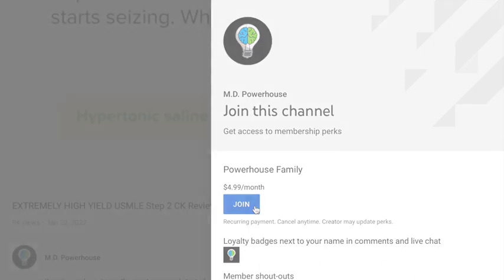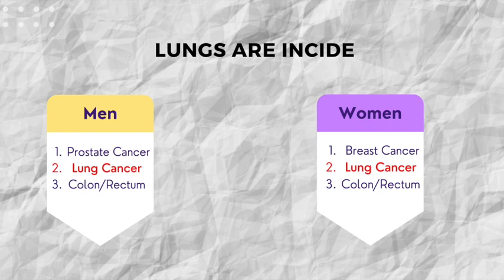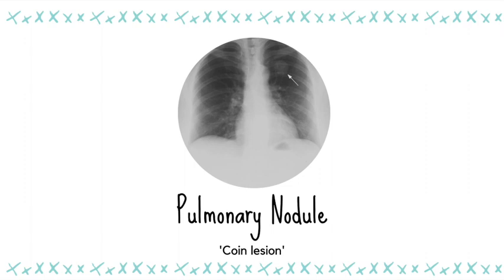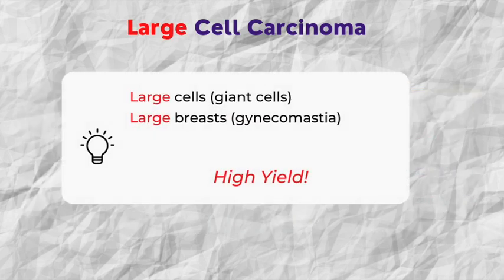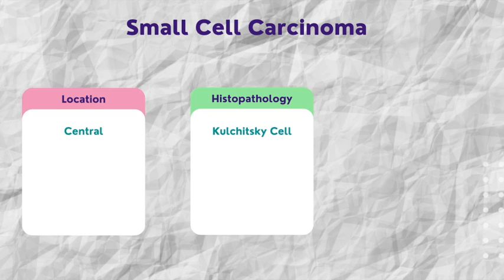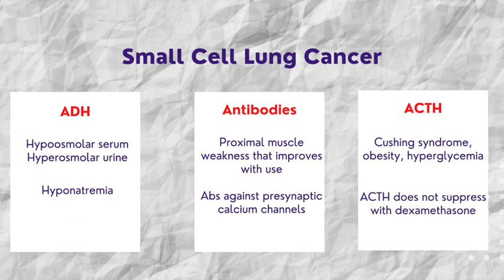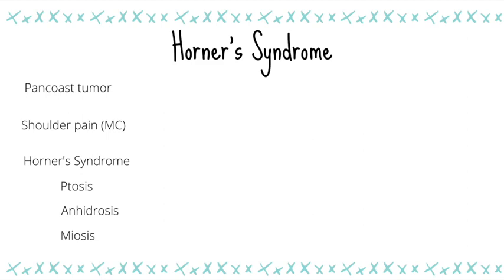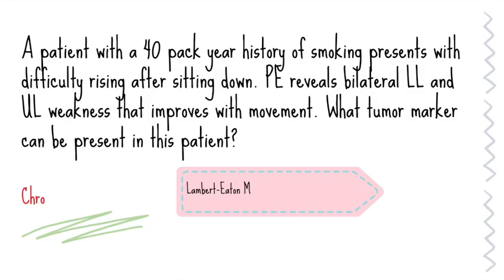High Yield Pulmonology Review | Lung Cancer for the USMLE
High Yield Pulmonology Review|  Lung Cancer for the USMLE Step 1, USMLE Step 2 CK, and USMLE Step 3. This high yield review provides you with content to get questions right on exam day. This video includes risk factors, diagnostic tests, and management of lung cancer. It also includes high yield practice questions.

0:00 Intro
0:30 Lung cancer overview
1:20 High Yield USMLE Epidemiology review
4:50 Lung Cancer Risk Factors
8:00 Non small cell lung cancer
14:00 Small cell lung cancer
18:30 High Yield complications of lung cancer
21:00 High Yield USMLE Questions